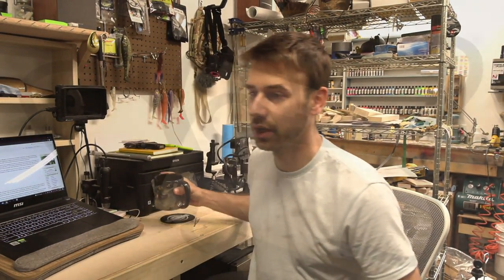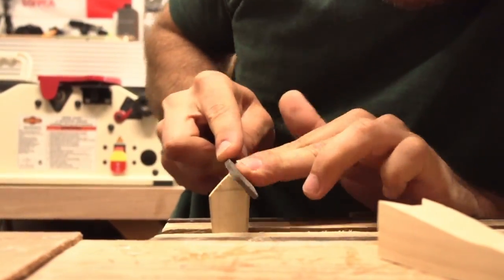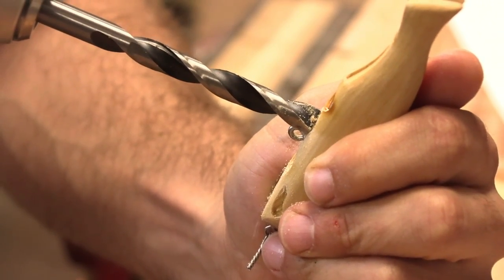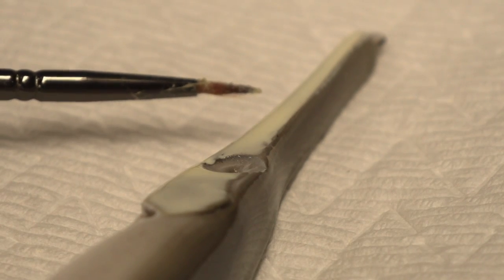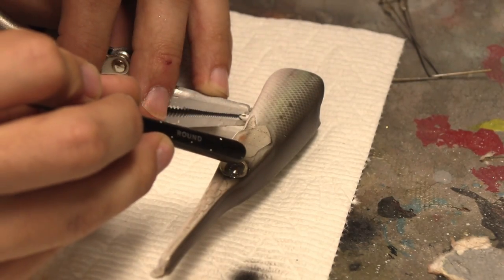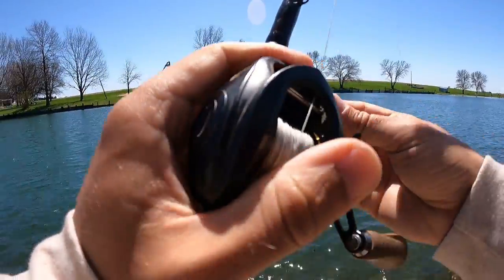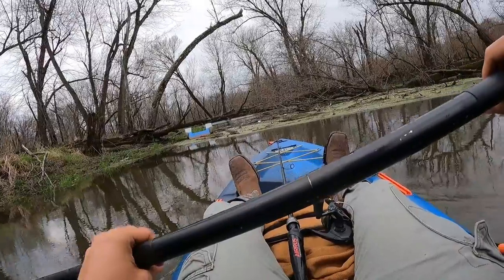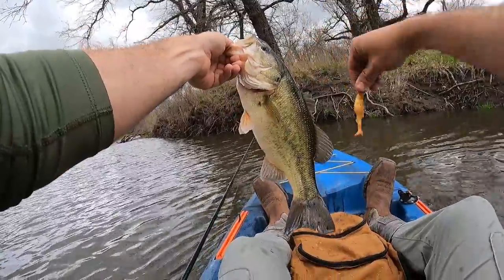Pointiest Bait Ever | Making Longnose Gar SwimBait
This is the process I went through to make this LongNose Gar SwimBait

AMAZON STORE: